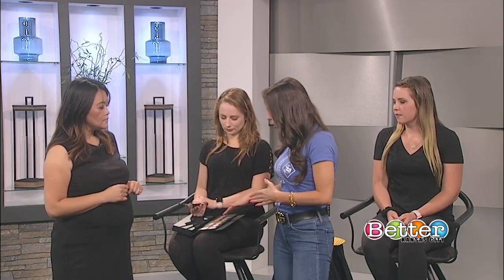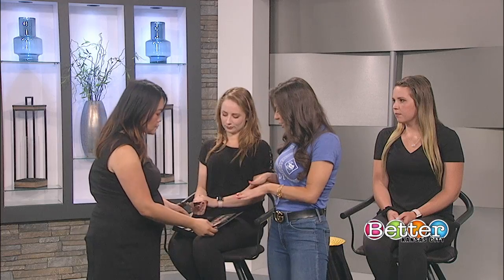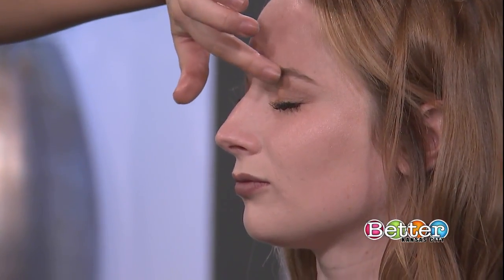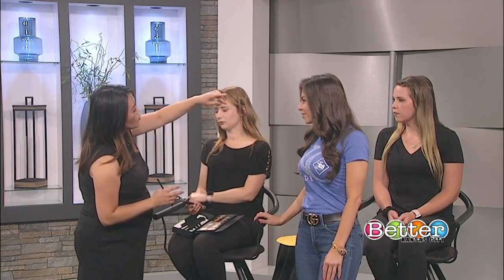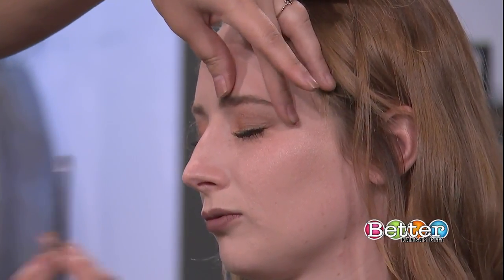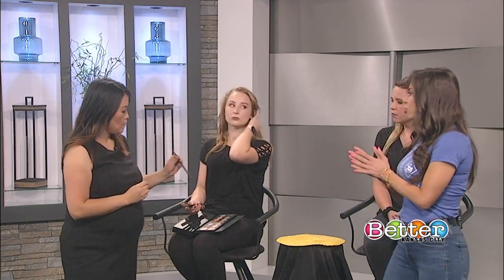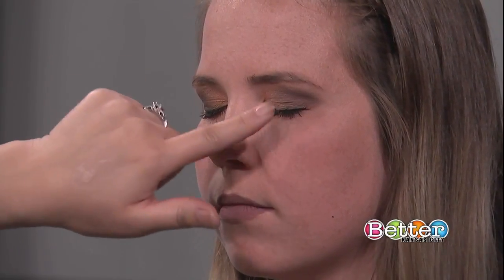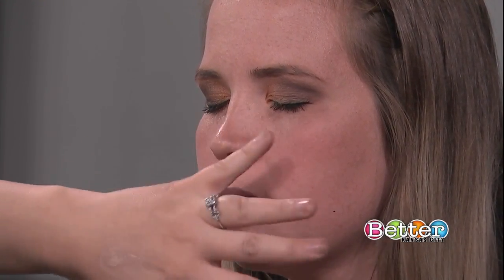Take you your look from day to night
Makeup artist Mai Lee Perkins from The Glam Room shows how you can take your summer beauty look from day to night.